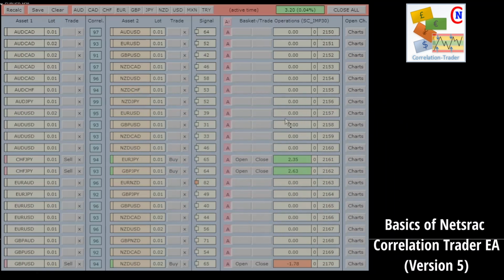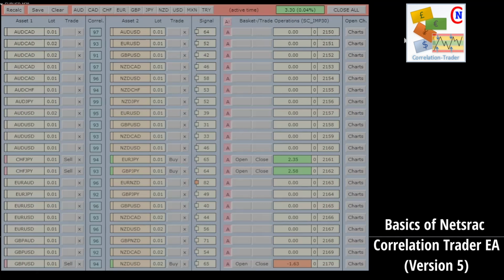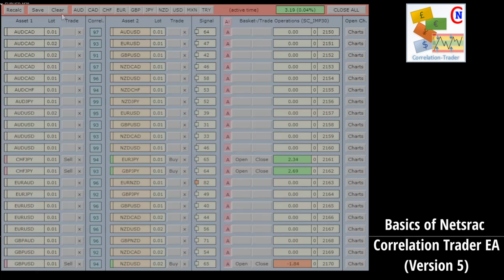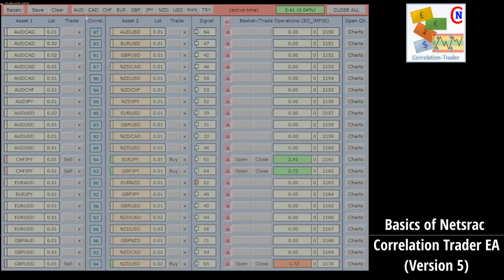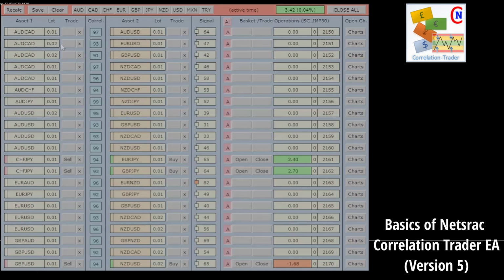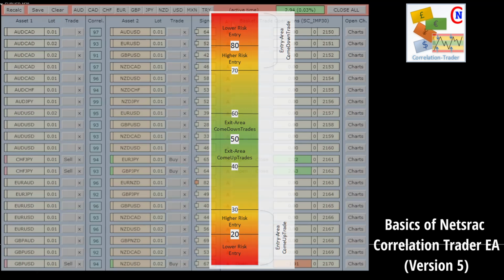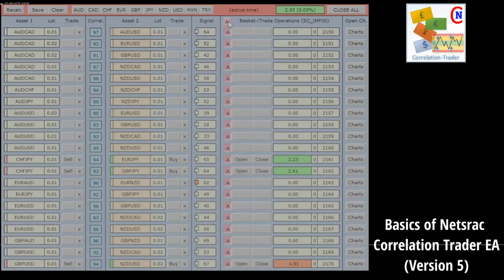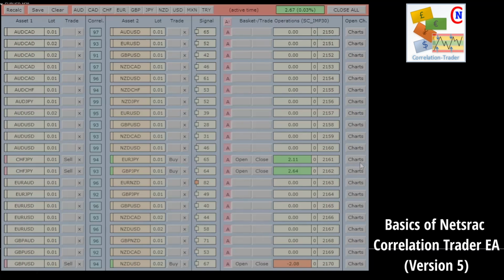Netsrac Correlation Trader - Version 5 - Basics of the Expert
📈 Netsrac Correlation Trader – Now in Version 5! 🔥

My Expert Advisor is finally ready in its Version 5!
It’s designed to trade correlations in the Forex and Commodities markets with precision and efficiency.
Smart and optimized for traders who want to leverage market relationships with lower risk.

➡️ Check it out now and take your trading to the next level!